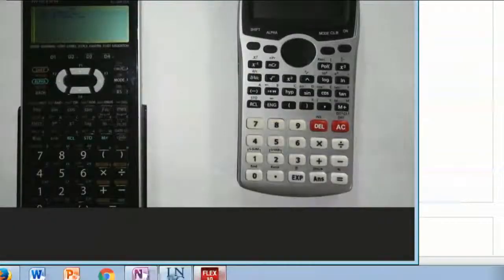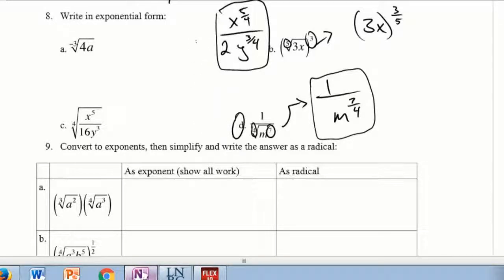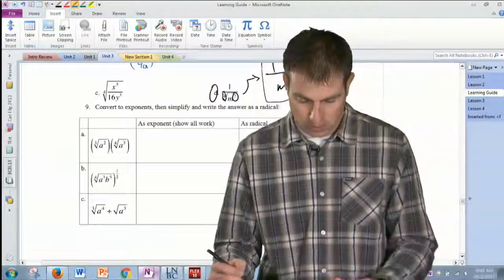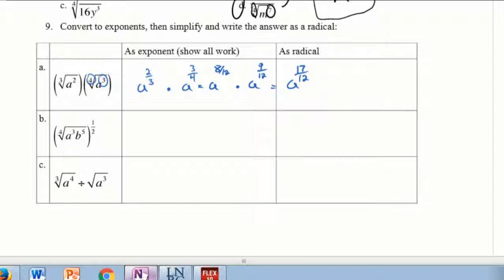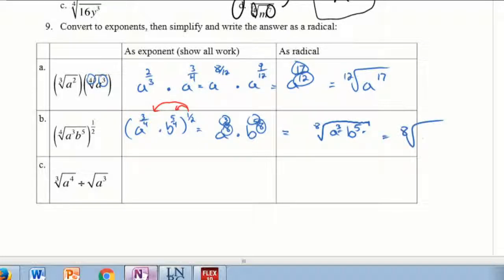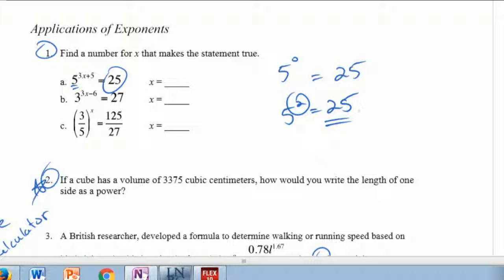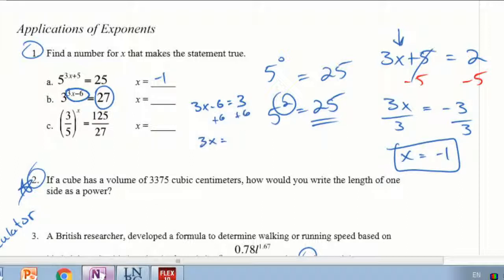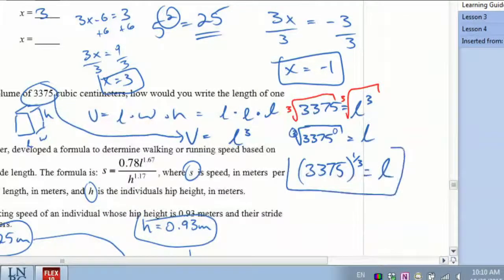Math10 - 28 October 2015 2